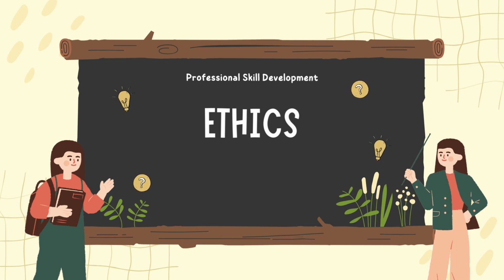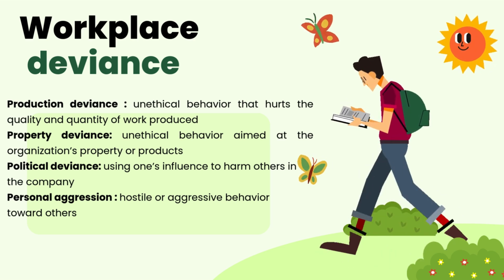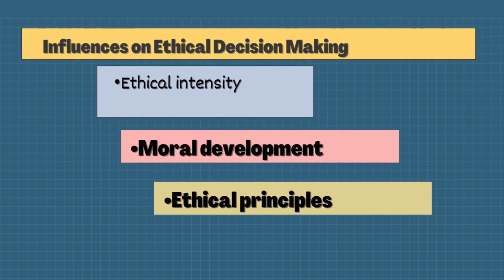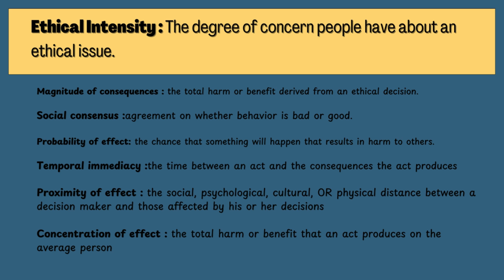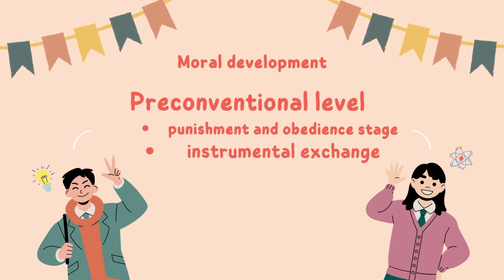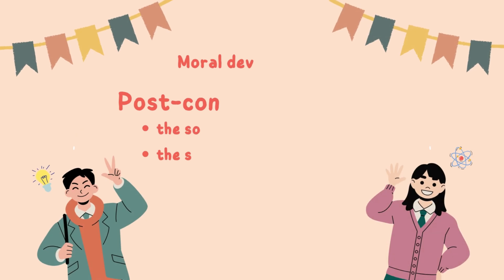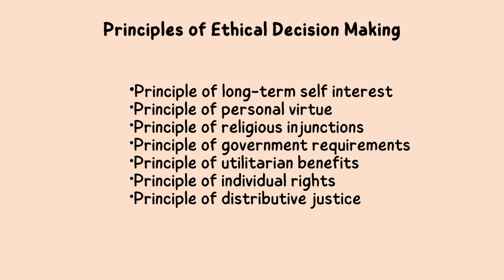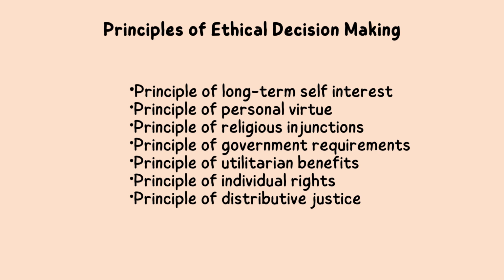"Mastering Ethics: The Key to Professional Success and Integrity"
In this video, we explore the essential role of ethics in both personal and professional life. You'll learn what ethics means, why it matters, and how it shapes decision-making, behavior, and integrity in the workplace. We’ll also discuss key ethical principles like honesty, fairness, responsibility, and respect, along with real-world examples to help you understand how ethical conduct leads to success. Whether you're a student, professional, or entrepreneur, this video will provide practical insights on building a strong ethical foundation for long-term growth.